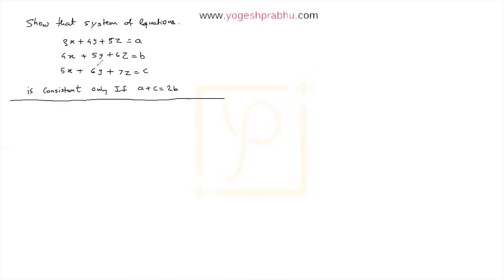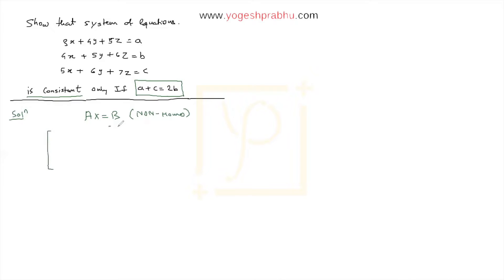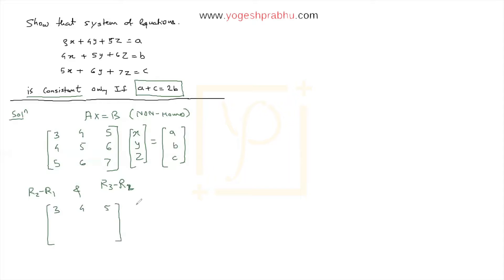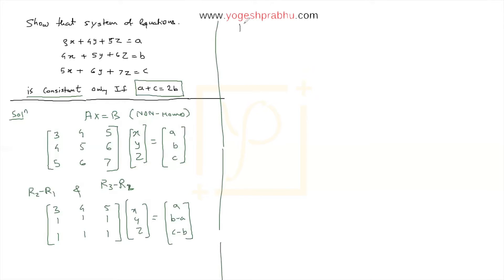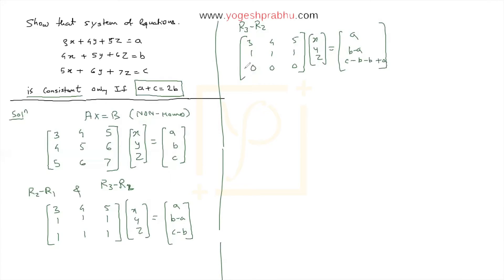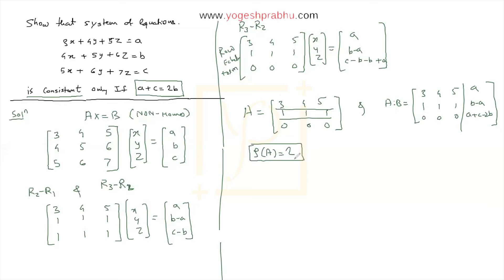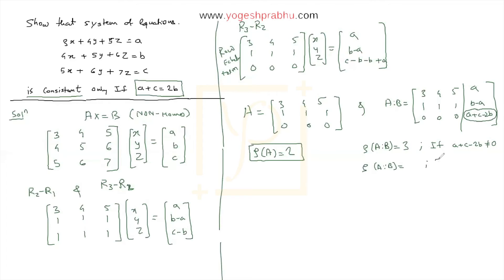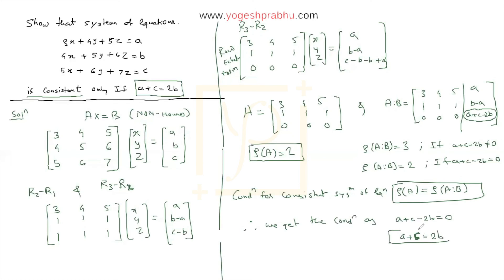Non-homogeneous system of linear equation by Prof. Yogesh Prabhu